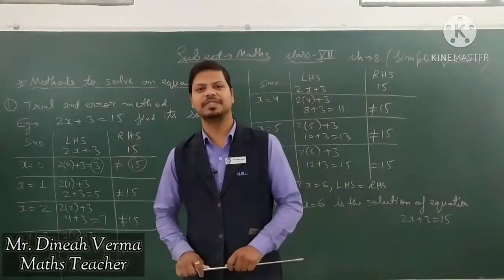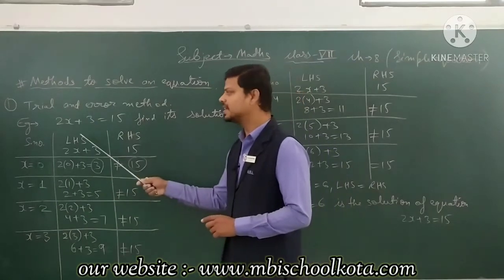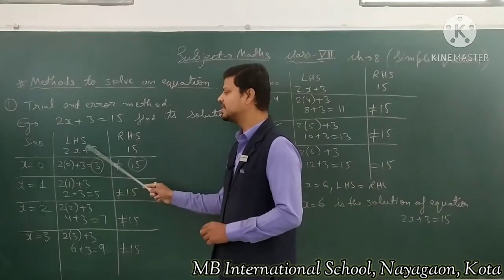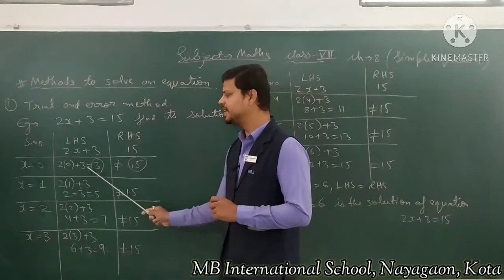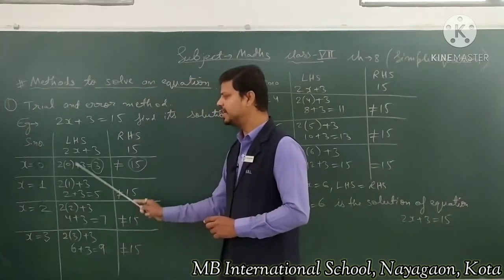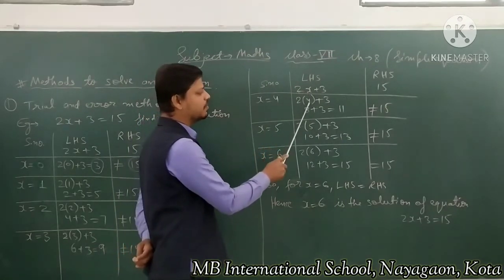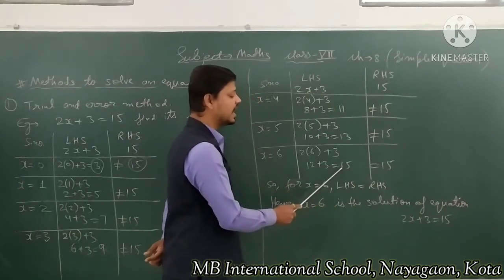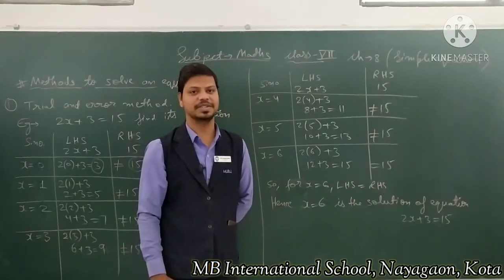DV_ 7th_ Maths_ Ch- 8_ Simple Equation_ Part- 2